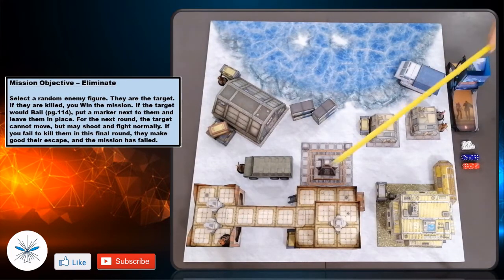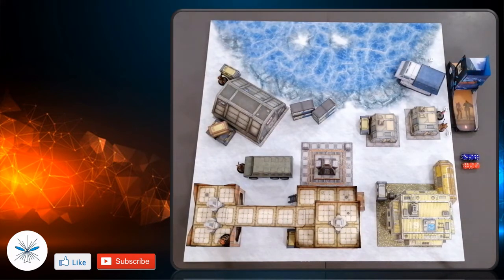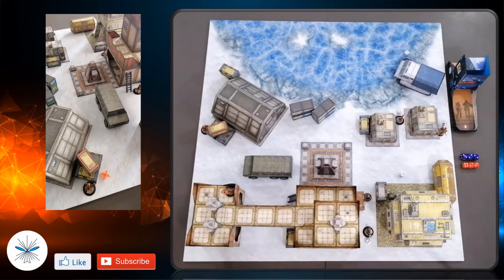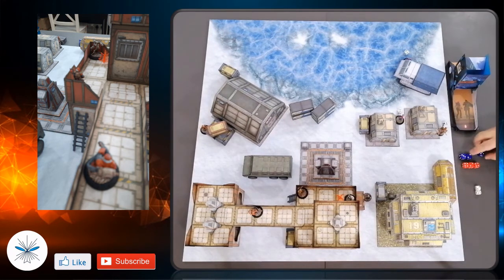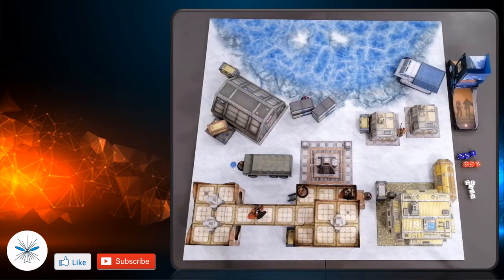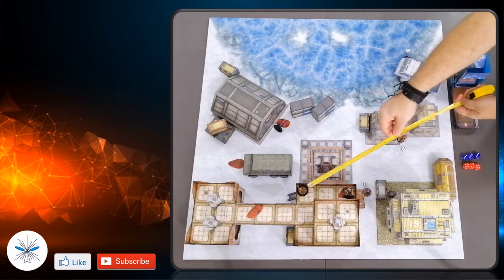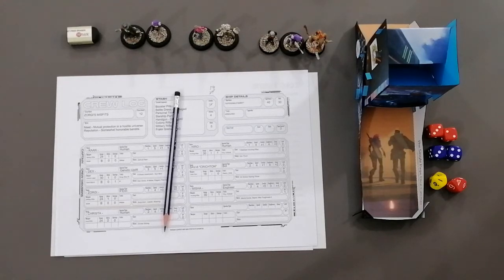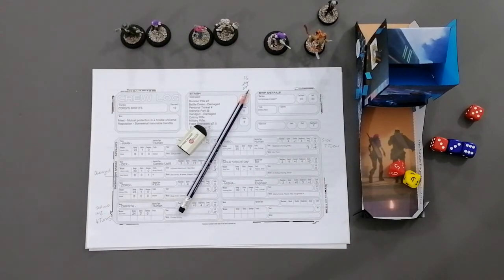Five Parsecs From Home - Mission #5 - Part 2 - "Corporate Hit"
Ummmm... emotions... elation... stupidity... strong language... its all here in this Battle video for Mission #5 "Corporate Hit".

Watch the crew of the 'Dependable Rabbit' fight their first battle under their new leader Zorgi, and marvel at the tactics and outcomes hahahaha

Also, be advised that there will be some colourful language!!

Trying to reduce video length, so we shall start splitting the 5PFH Missions into two parts.
Part 1 will have the Pre-Battle, and Part 2 will have the Battle and Post-Battle.
Hopefully this will keep the videos to a more viewable length. that's the plan anyway hahahaha

We are starting with the Introductory Campaign in the Expansion book "Trailblazer's Toolkit", learning this solo miniatures game step by step. This is the 5th and final Mission in the Intro Campaign. After this we go to the Main Rulebook and follow the standard campaign.